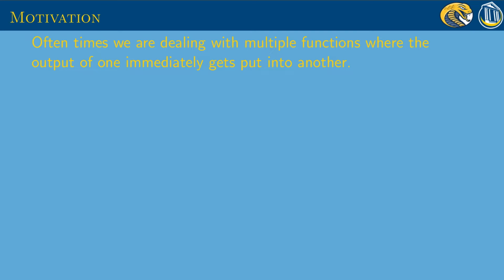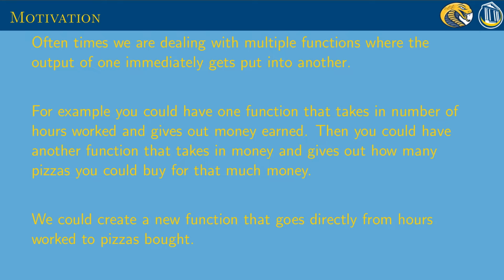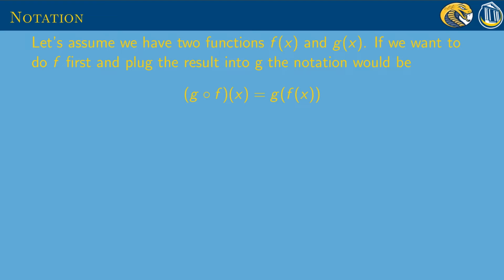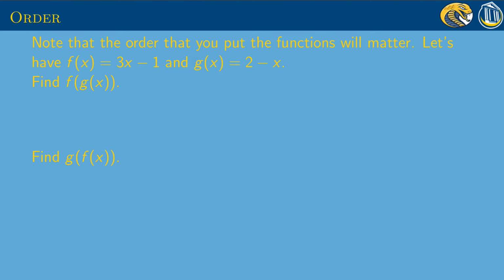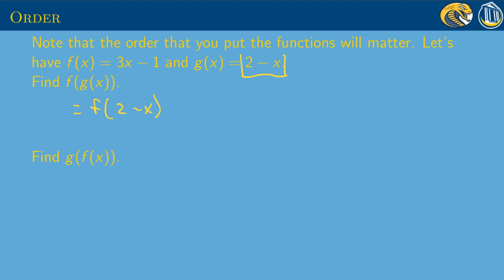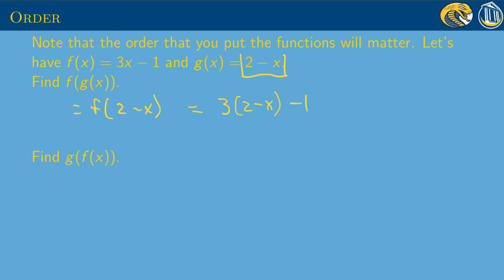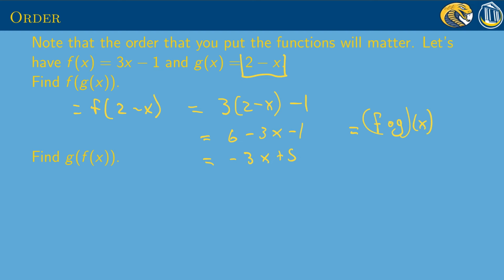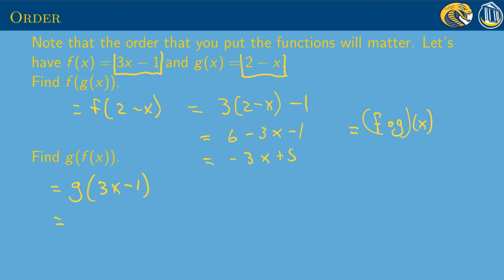Algebra Skills 8: Composition of Functions